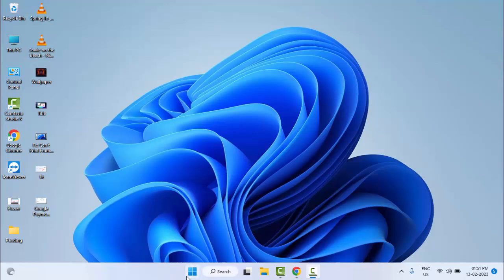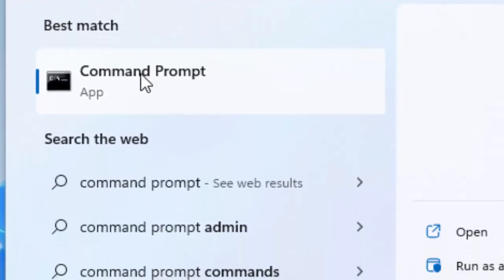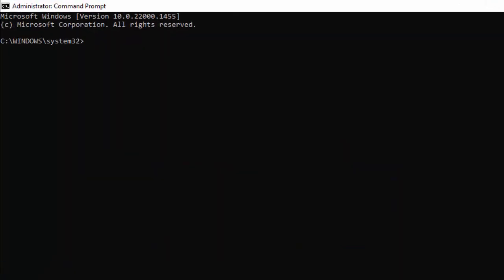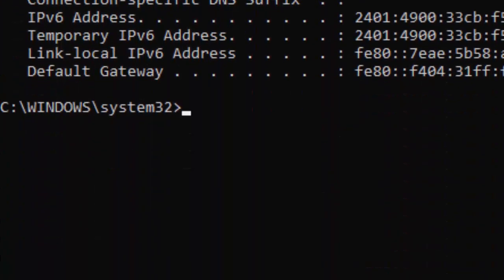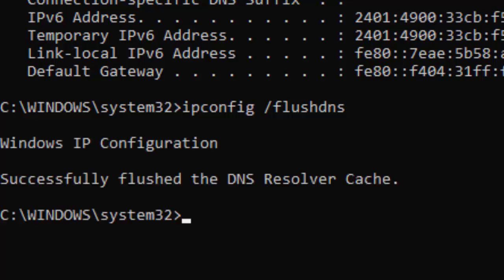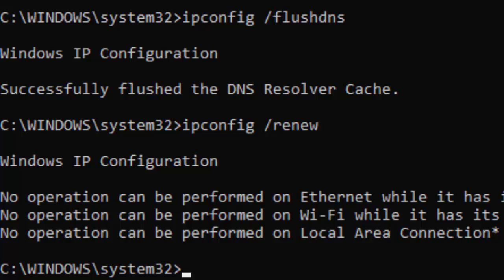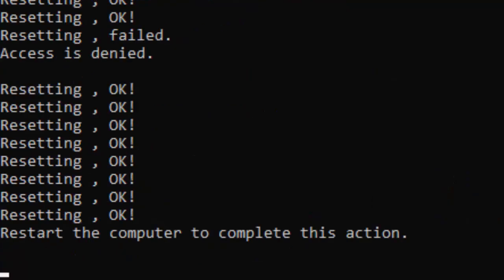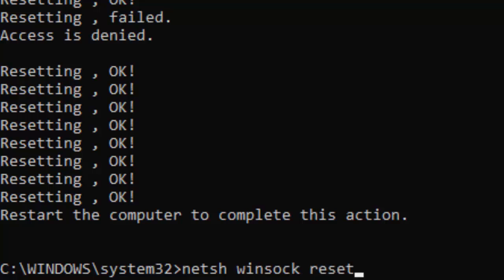Fix Error 0x80072745 An Established Connection Was Aborted By The Software In Your Host Machine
In this Tutorial I will show you, Fix Error 0x80072745 An Established Connection Was Aborted By The Software In Your Host Machine.